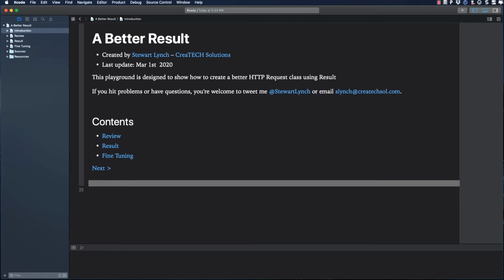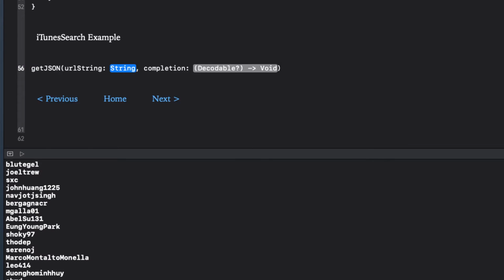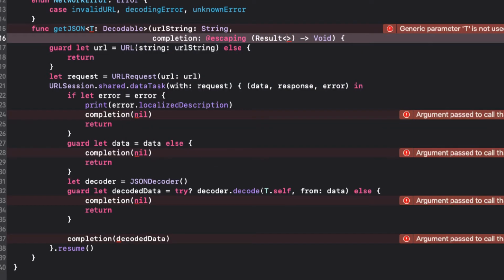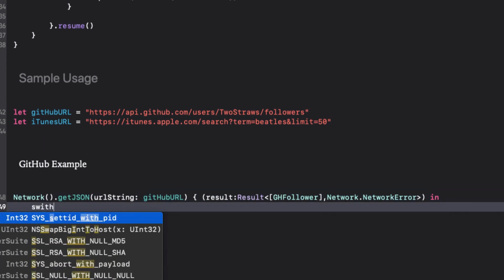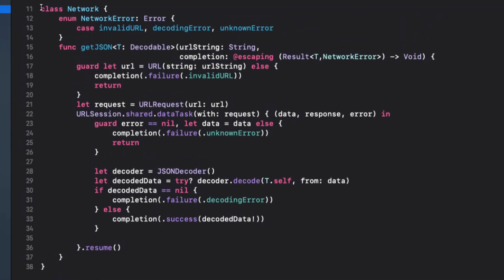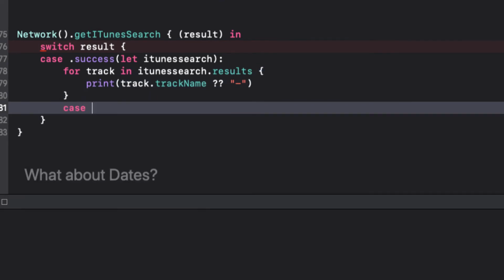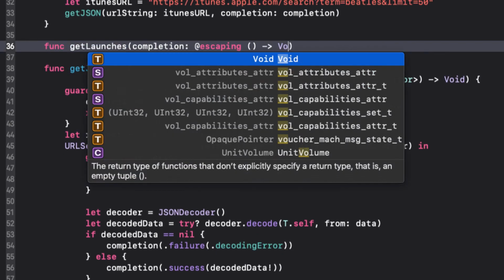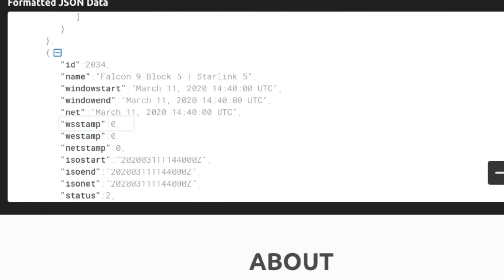A Better Result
In this video we are going to take a look at the Result type that was introduced in Swift 5 and see how we can use it as a clearer way of handling errors in complex code such as asynchronous APIs.
Using Result, we can clear up any ambiguity and get typed errors too.
This will be a fairly lengthy video, but I want to go through this concept slowly and reinforce as we move along.